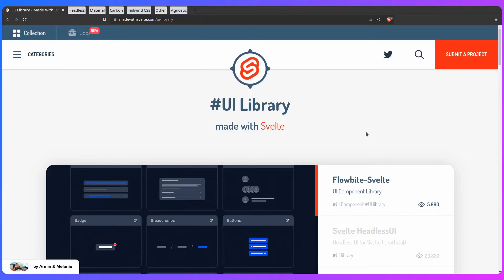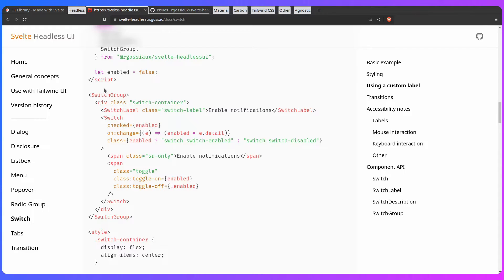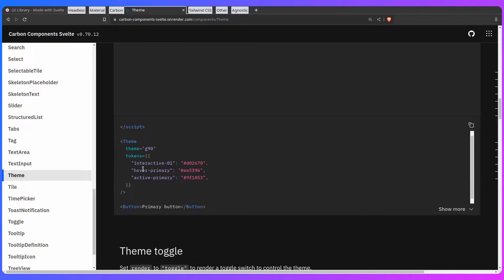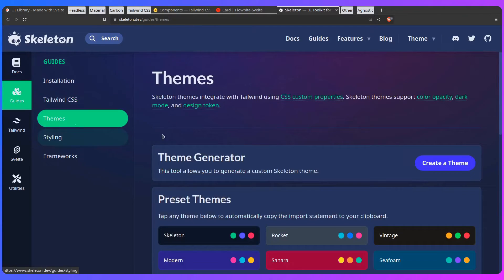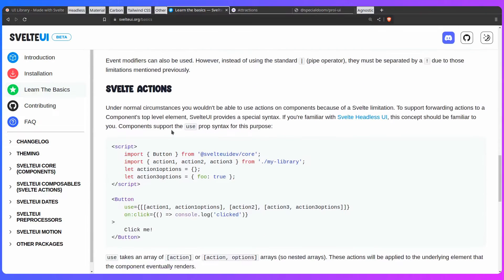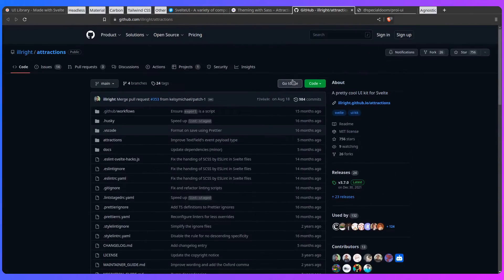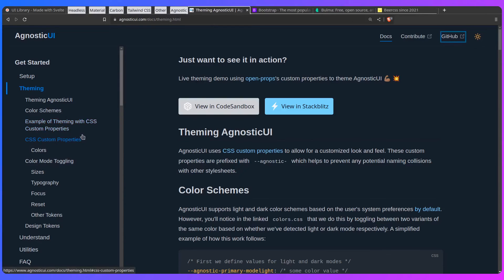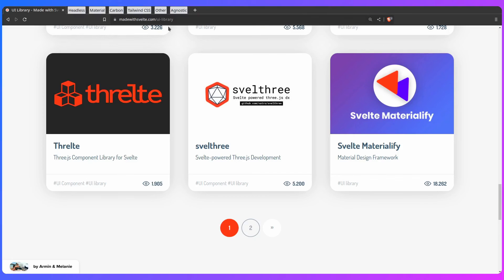What Svelte UI Library Should You Use?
I tried every Svelte UI library, so you don't have to.

👉️ Support

🔖 Timestamps

0:00 Intro
0:45 Headless UI
2:44 Svelte Material UI
4:11 Carbon Components Svelte
6:28 daisyUI
6:42 Flowbite Svelte
7:14 Skeleton UI
8:57 SvelteUI
11:05 Attractions
12:57 proi-ui
13:55 Framework Agnostic
13:58 Agnostic UI
15:54 Bootstrap
16:45 Bulma
17:09 BeerCSS
18:09 Outro